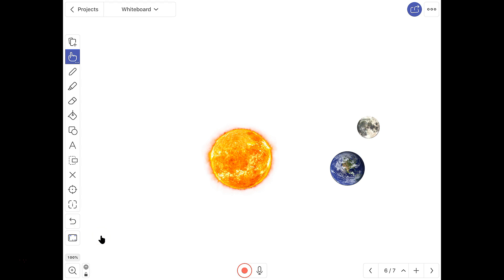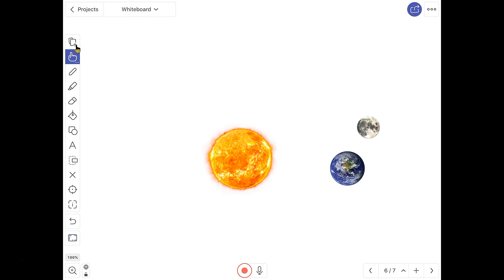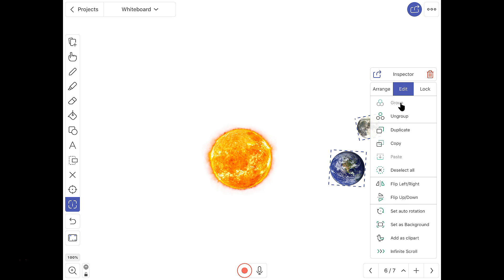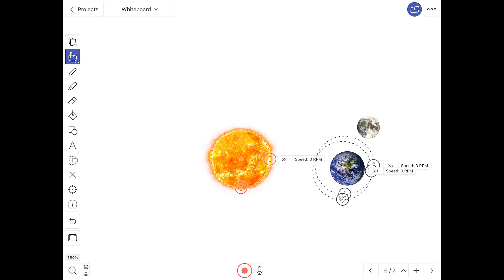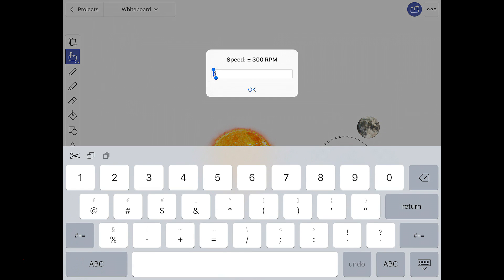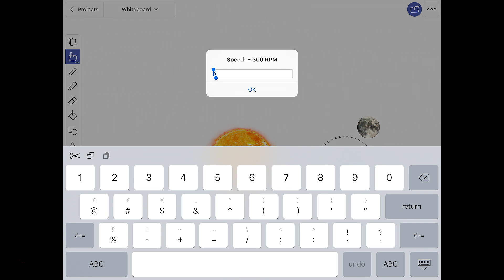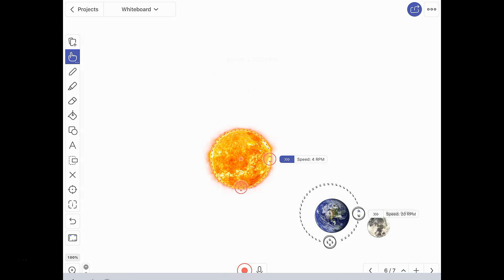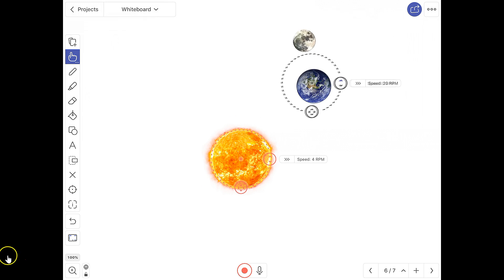Orbits in Explain Everything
How to use animations on Explain Everything Edu to orbit planets